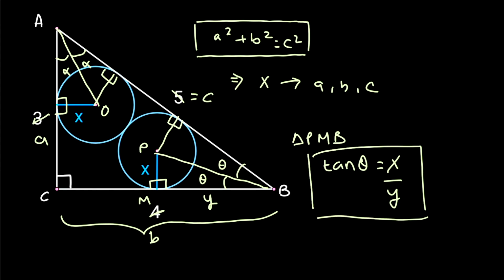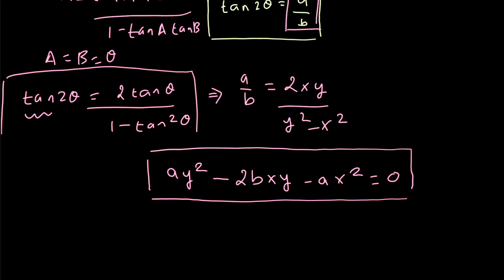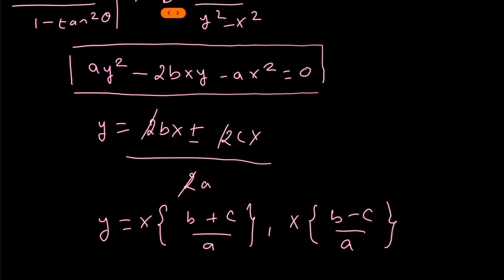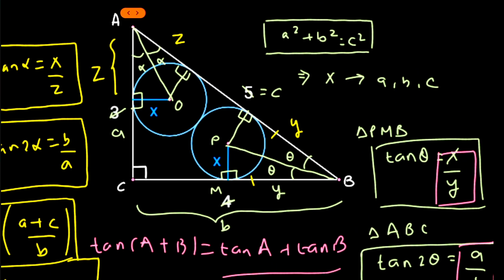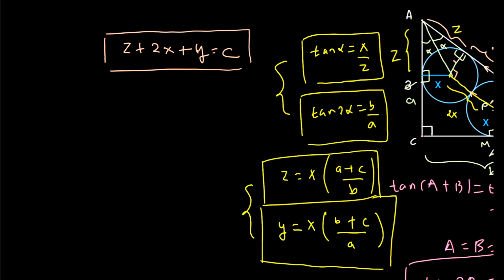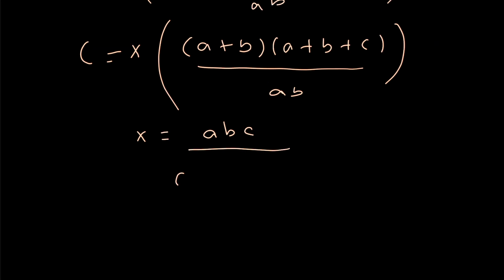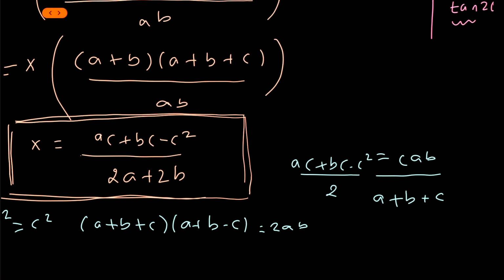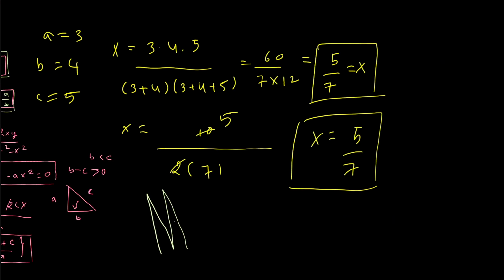What is the Radius of the Circles ?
So , today we have an interesting geometrical problem , We take a right angle triangle now we inscribed two congruent circles inside it if the dimensions of the right angle triangle are 3 , 4 and 5 then find the radius of the circle .